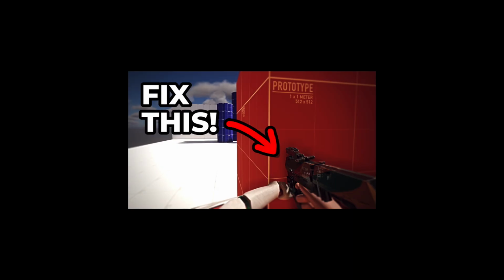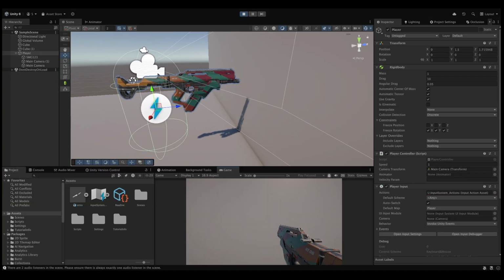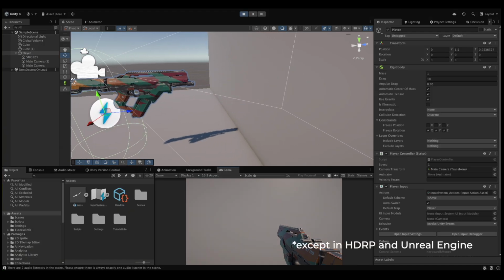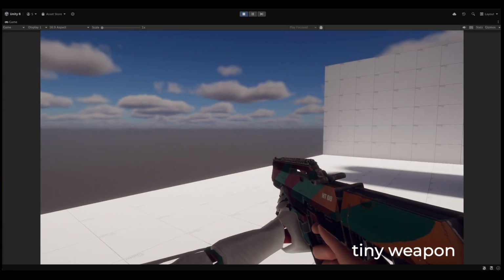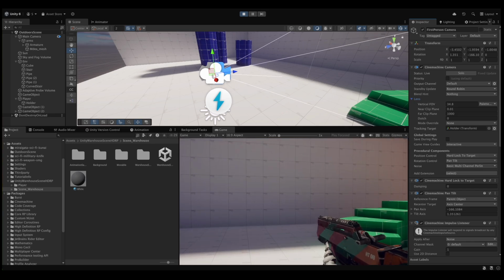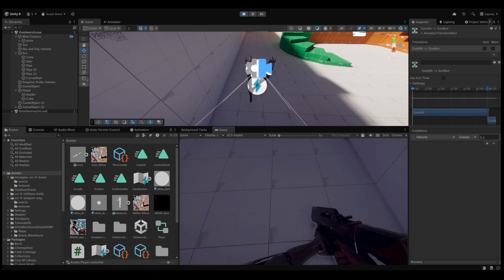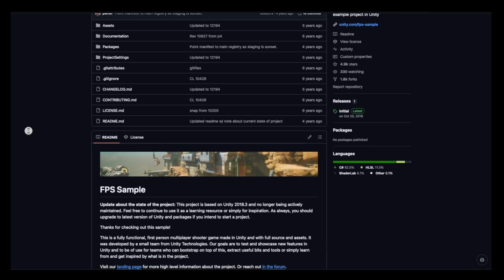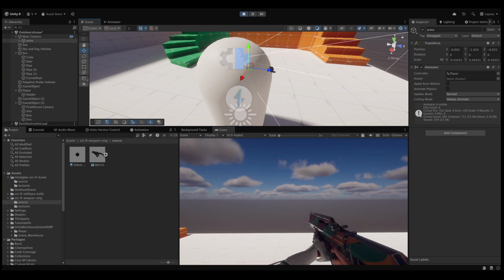Different Ways To Solve The Common FPS Problem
This is a common FPS problem that a lot of games suffer from. Here are different ways to fix it.

I wonder what the game in the video is... (eyes)

Timestamps:
0:00 - Intro
0:05 - The Classic Method
0:47 - The Tiny Method
1:46 - The Collider Method
2:10 - The Bonus Method
2:29 - Another Problem...